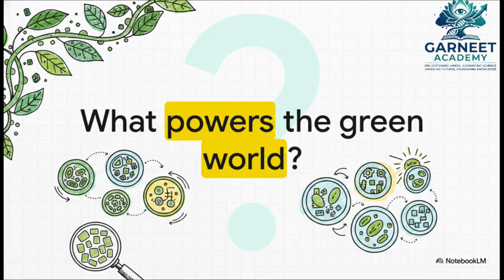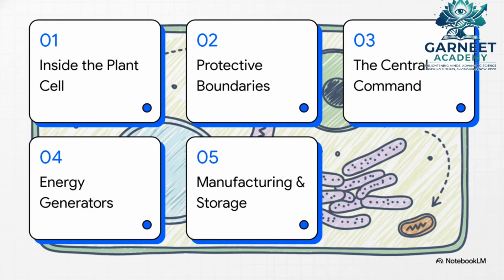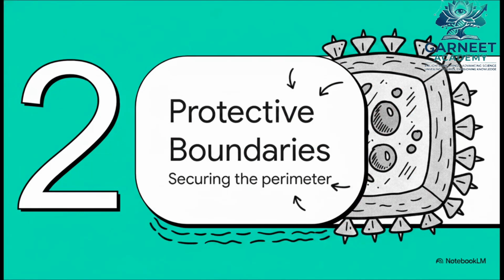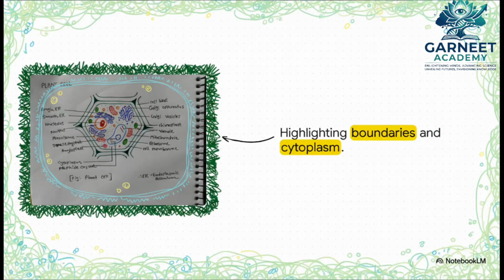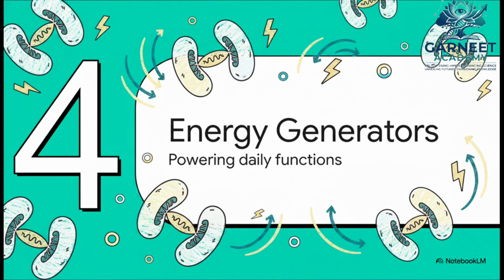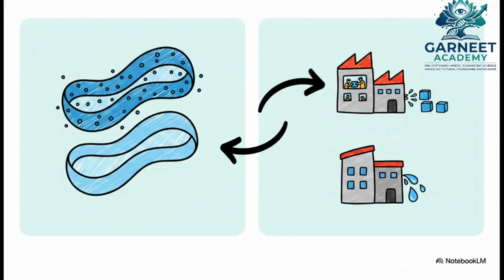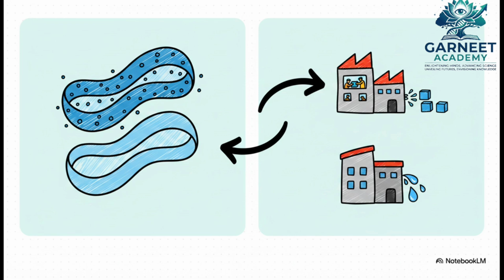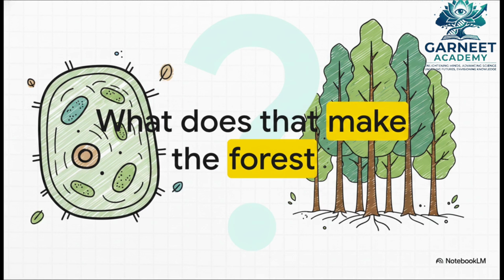Anatomy of Plant Cell/Biology/Cell @GarNeetAcademy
Anatomy of Plant Cell/Biology/Cell

A plant cell is a eukaryotic cell that contains a true nucleus and specific membrane-bound organelles. It has several distinct features that set it apart from animal cells, primarily driven by the plant's need to perform photosynthesis and maintain structural rigidity without a skeleton.

Cell wall
Cell membranes
cytoplasm
chloroplast
endoplasmic reticulum smooth & rough
nucleus
mitochondria